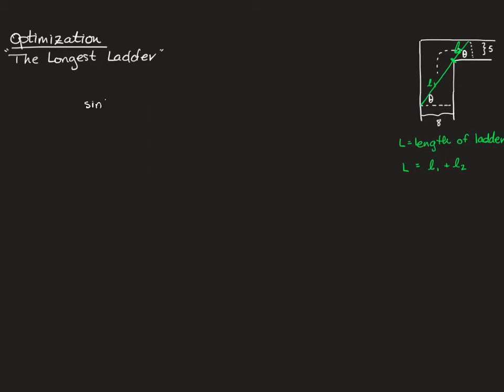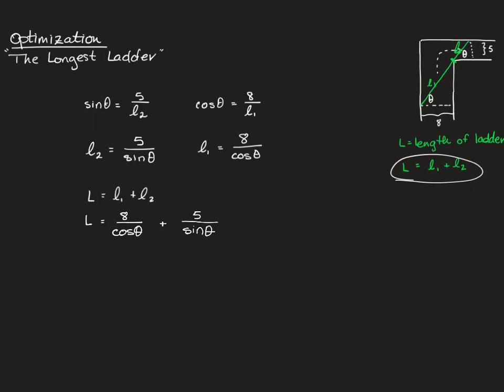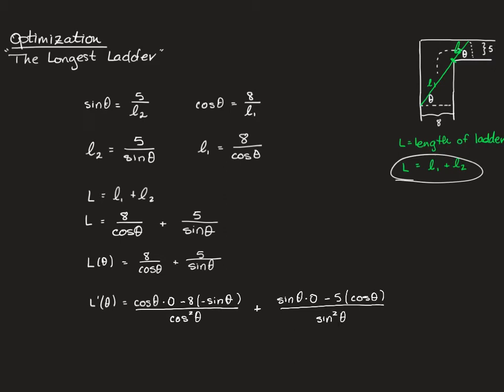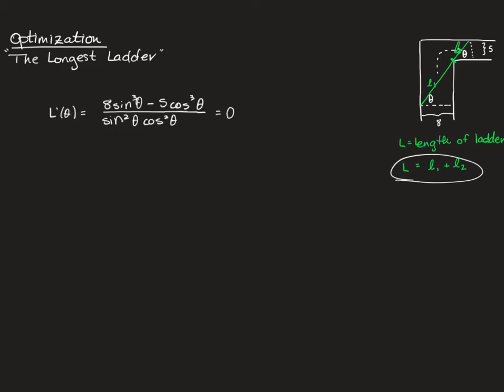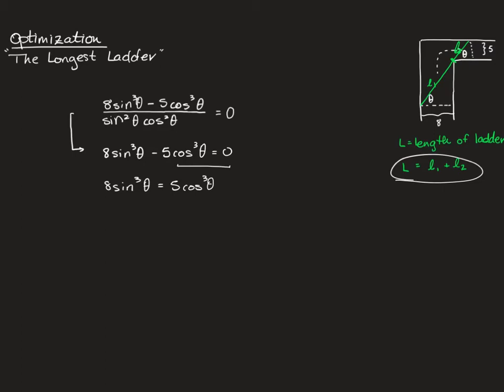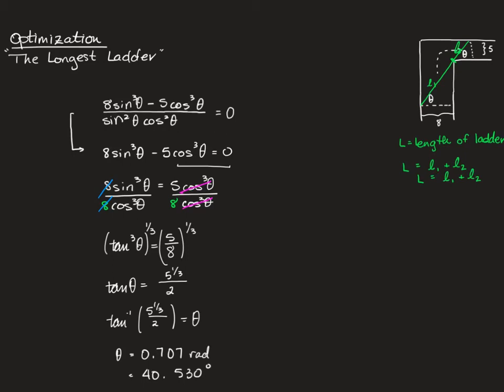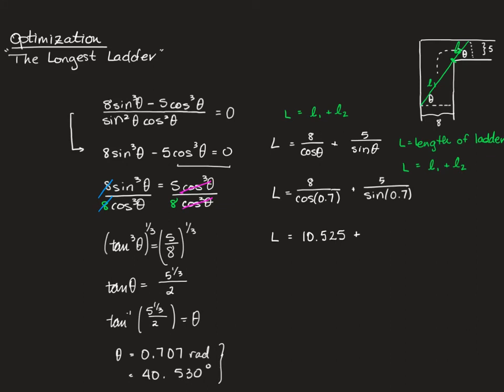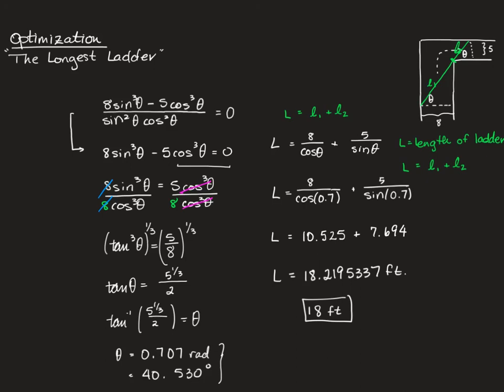Applied Optimization Problems - "The Longest Ladder"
This is a classic optimization problem. There are many videos out there on how to do problems like this; I hope this addition to the already large library is helpful.
What is the longest ladder you can carry around the corner in a hallway if the hallway is 8 feet wide, but narrows to 5 feet wide around the corner?